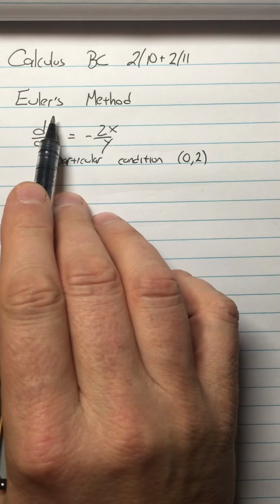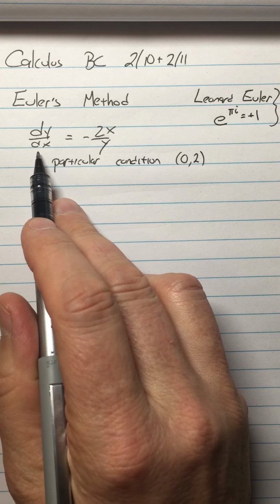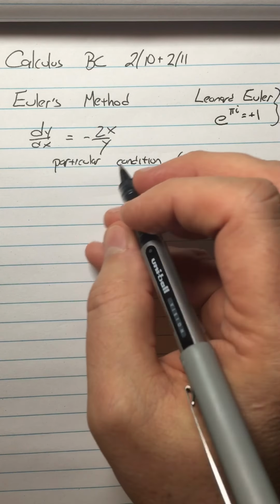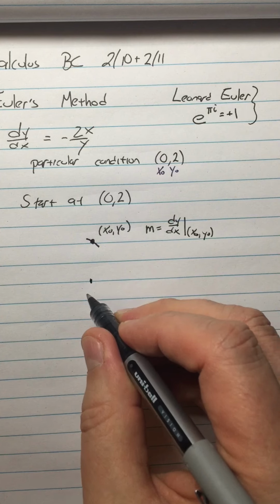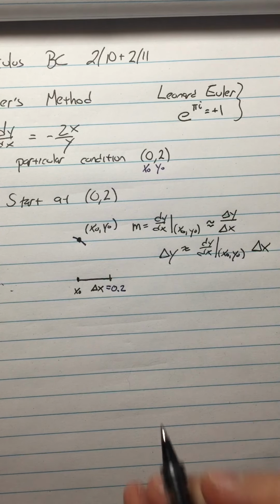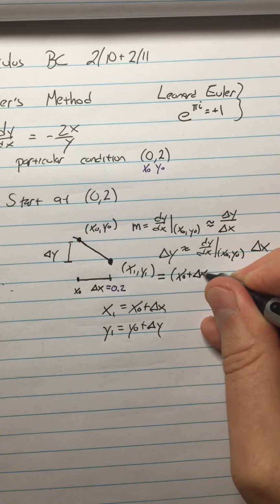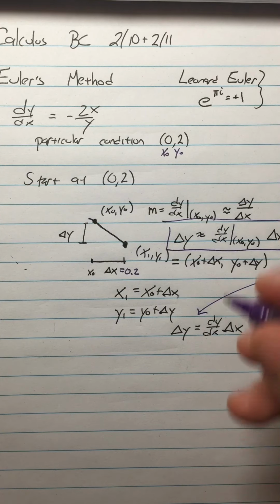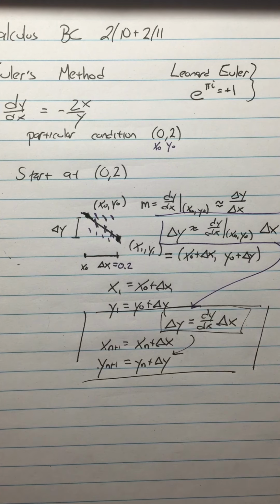Calc 6.1 Euler Part 1